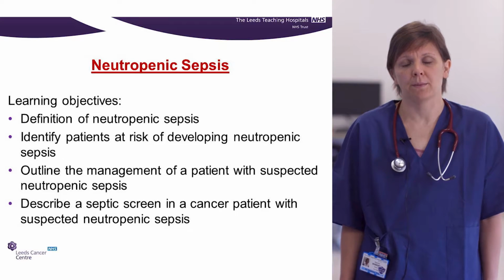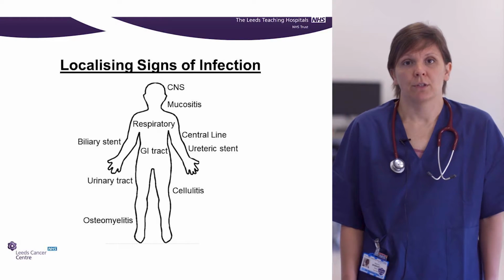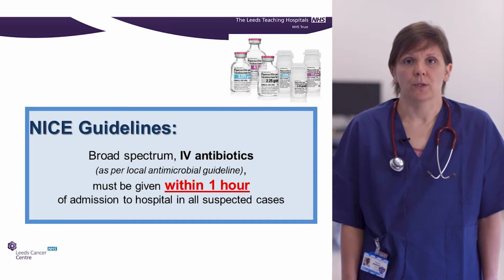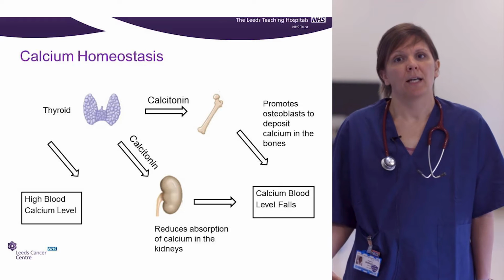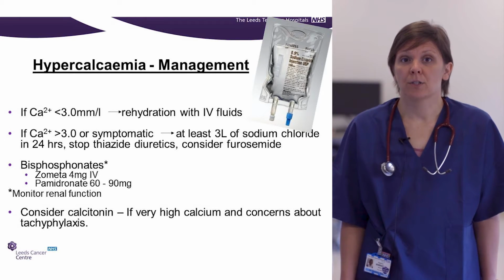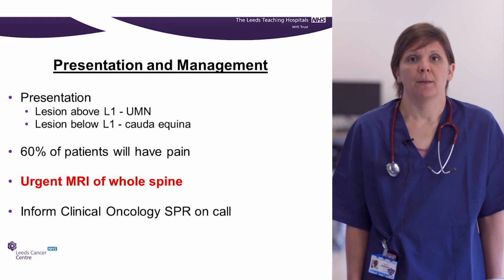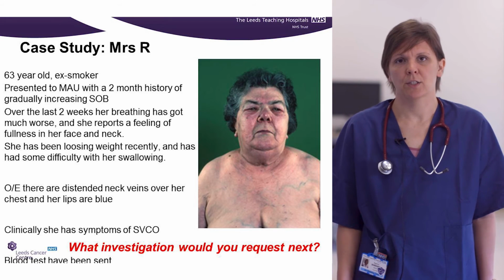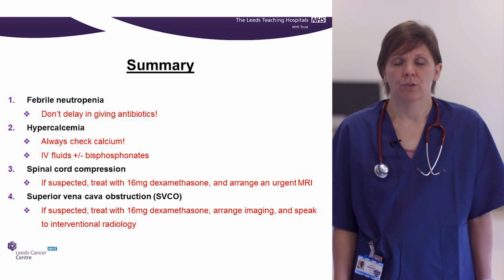Oncological Emergencies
Virtual teaching for 4th Year Medical Students